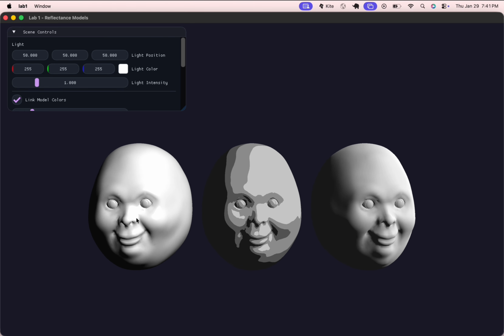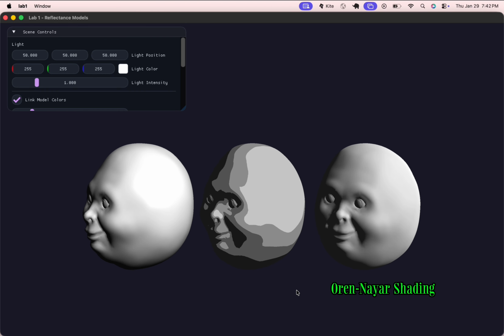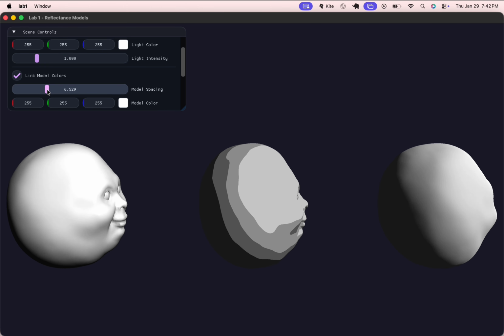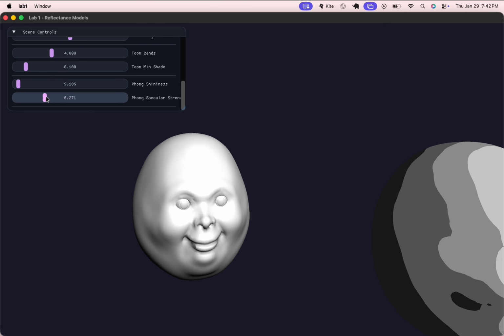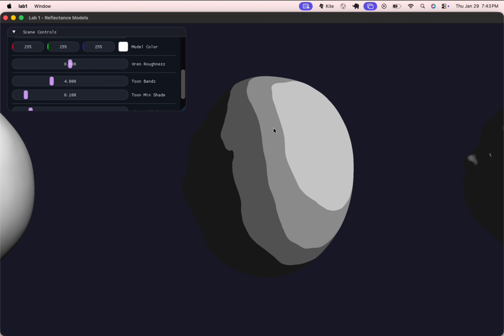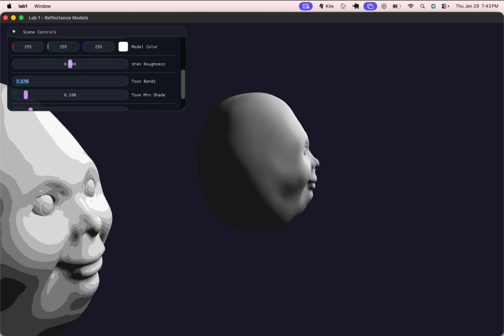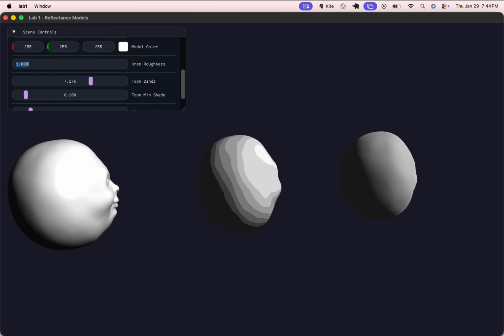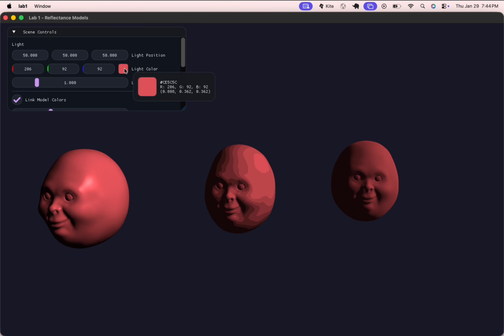CS7GV3 2026 Lab 1 – Reflectance Models (Phong, Toon, Oren–Nayar)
This video is my submission for Lab 1 of the CS7GV3 Real-Time Rendering course.

I demonstrate and compare three reflectance models implemented in OpenGL and GLSL:

- Phong shading
- Toon shading
- Oren–Nayar

The same 3D model is rendered using each technique, with real-time controls to adjust parameters such as shininess, specular coefficient, roughness, and toon bands.